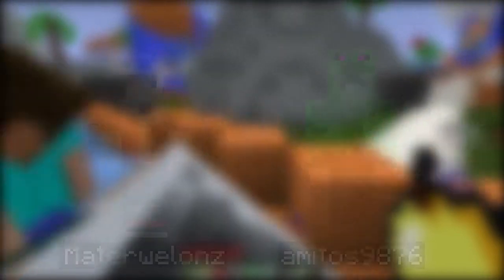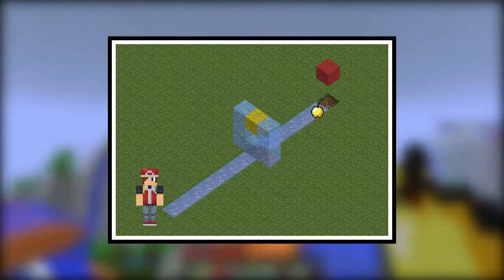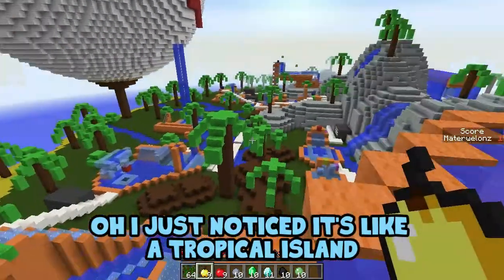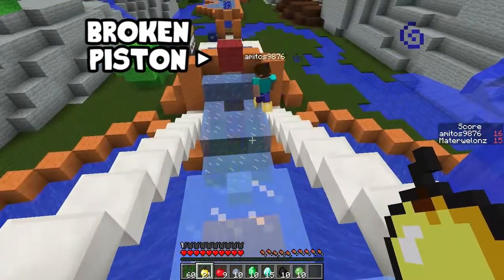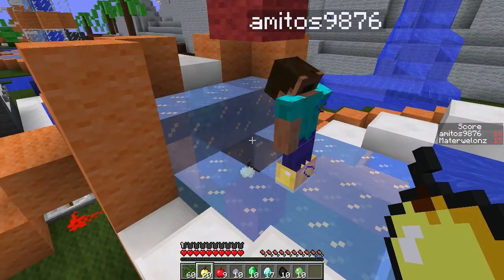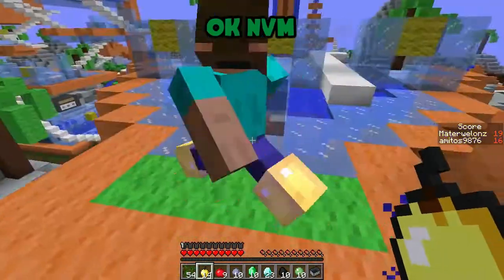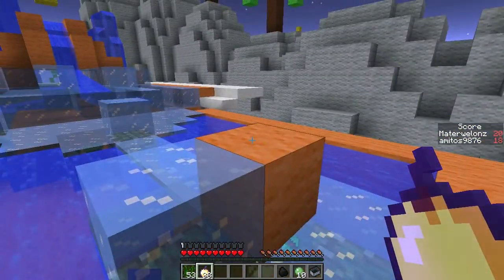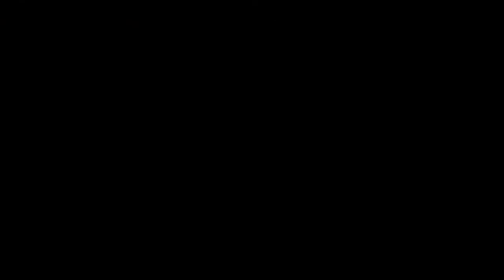GLITCHES GALORE | Minecraft: Goots Golf 4 w/ Amitius Highlights Pt. 1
In Minecraft: Goots Golf 4, Materwelonz & Amitius (amitos9876) becoming the living embodiment of Tiger Woods and goes on to become master golfers. That is until we get distracted by the tropical island scenery and discover the hidden chest...

Please consider leaving a like/comment if you enjoyed the video, I'd appreciate it very much! :)